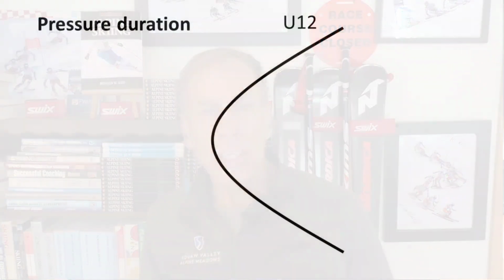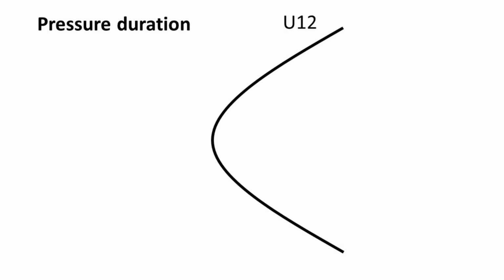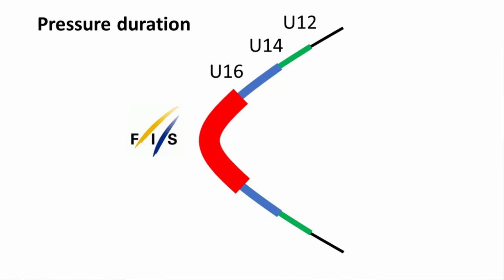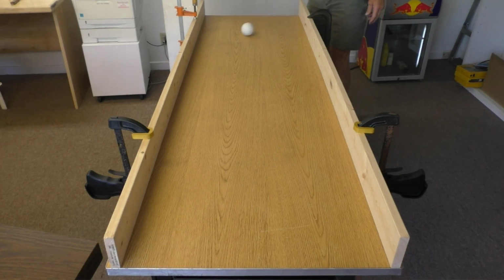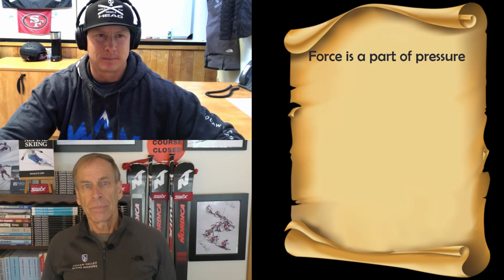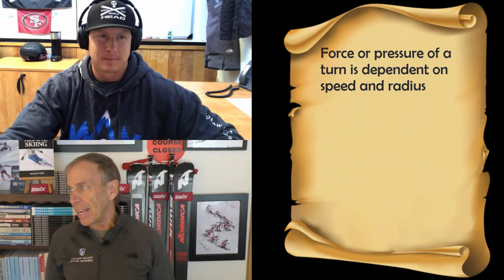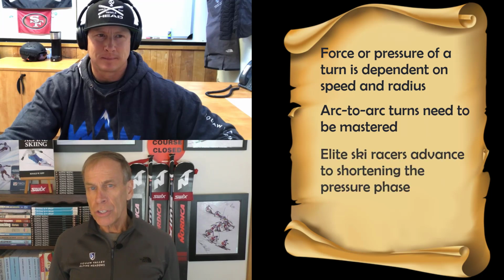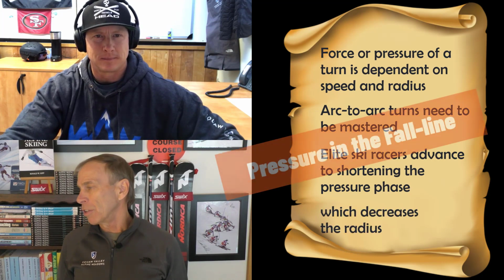P Dan and Ron Show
Pressure one of the three skills. We regulate it, direct it, and control it. But what does it do for us? See how pressure is similar but distinct from force, and why this difference is important for the ski turn.